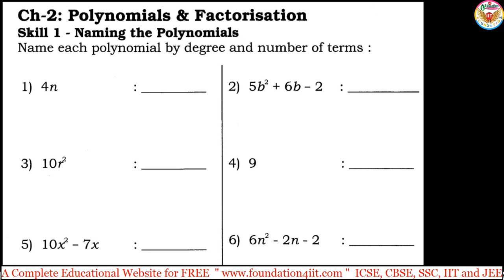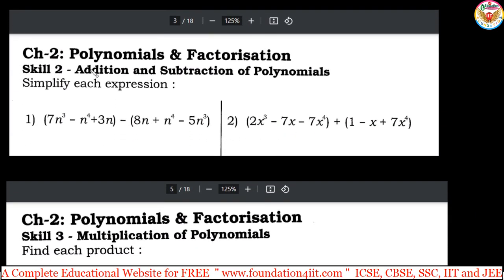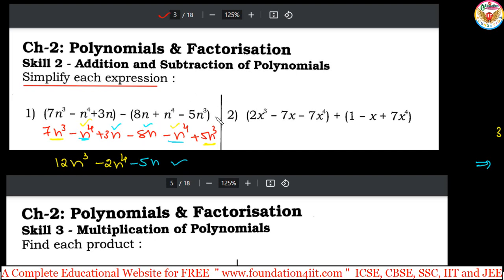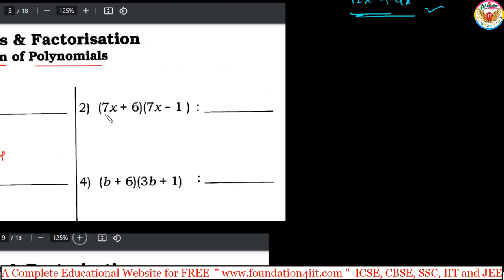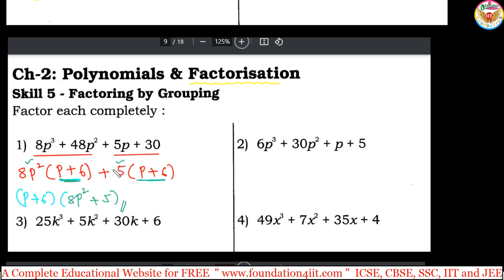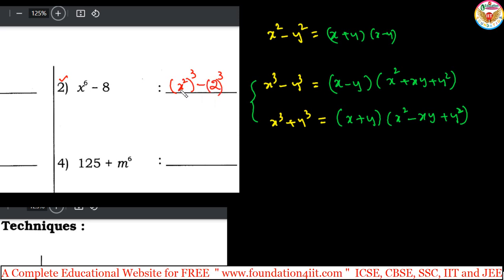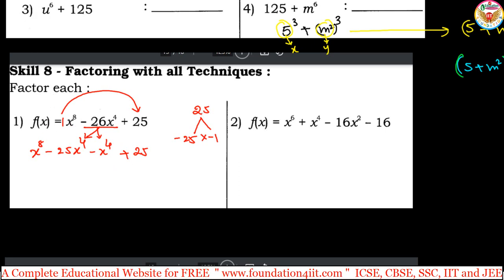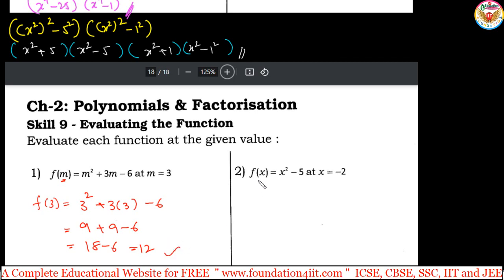Polynomials and Factorisation || Basic Mathematics Skills || Class 9 @ Ch: 02 of 11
- Albert Einstein

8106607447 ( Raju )